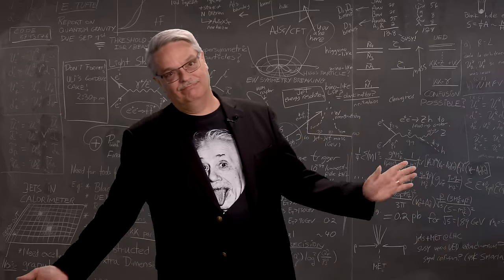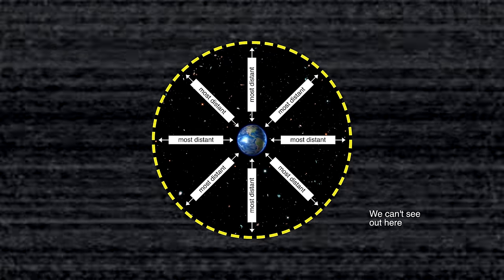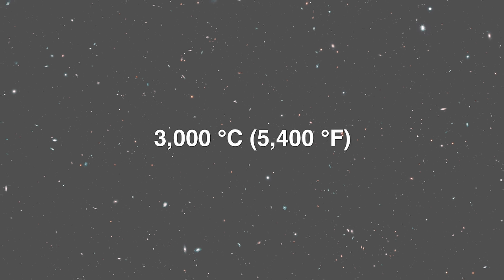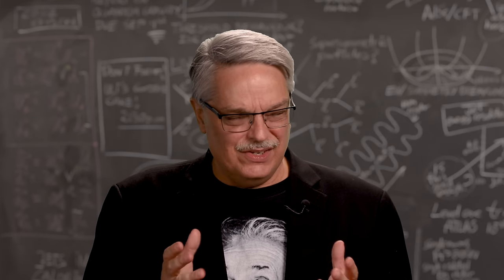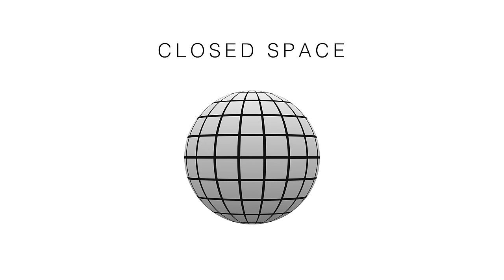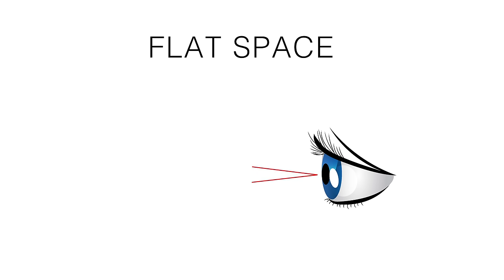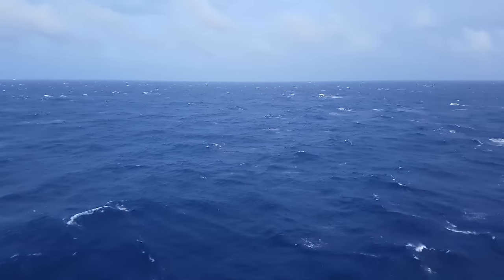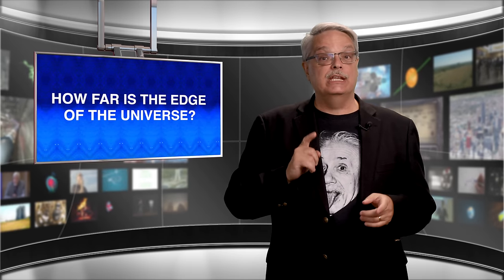How far is the edge of the universe?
Did you ever sit under the clear night sky and wonder “does it go on forever?"  The size of the universe has long been a question that has puzzled scientists, philosophers, and theologians, without a clear answer… well, until now.  In this video, Fermilab’s Dr. Don Lincoln leads you through what modern science can say about the size of the universe.